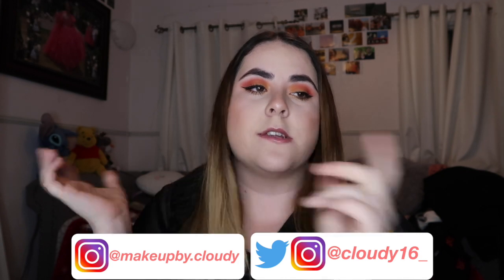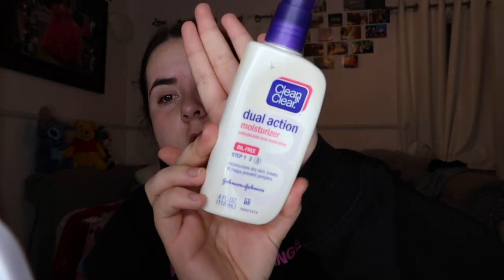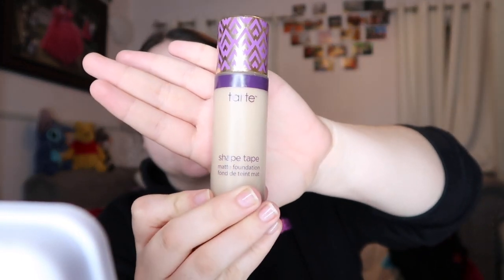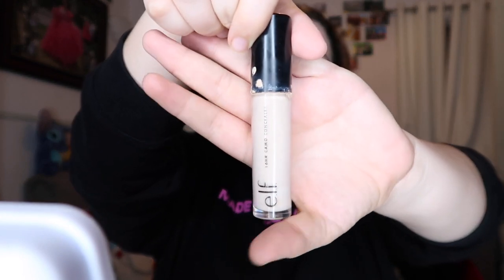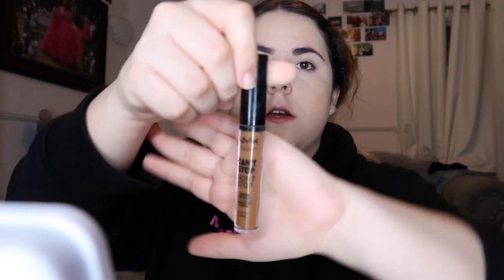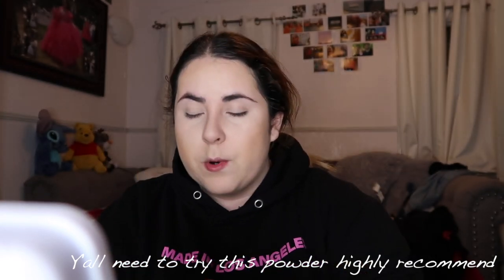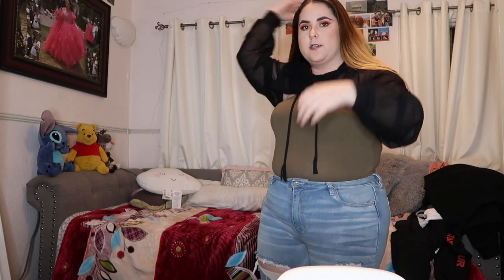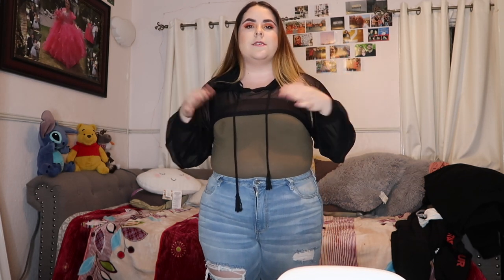Get Ready with Me: Calibash Concert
New Video!
This is more of a makeup related video but I loved filming it and hope you all enjoyed it.

Please leave requests in the comments below

All the music in my videos comes from Thematic so check them out!